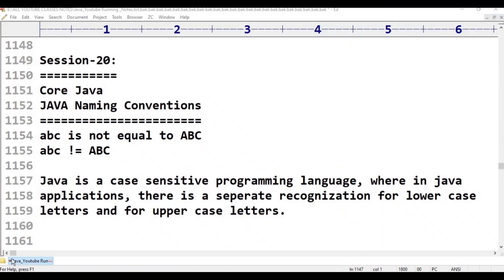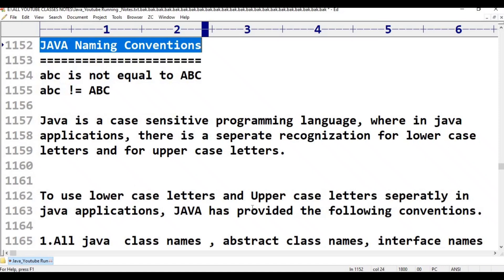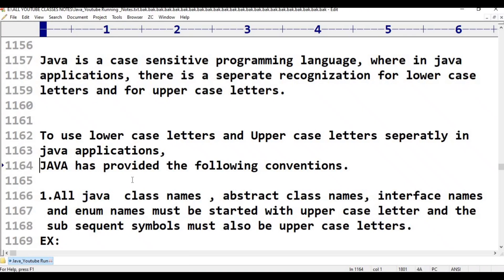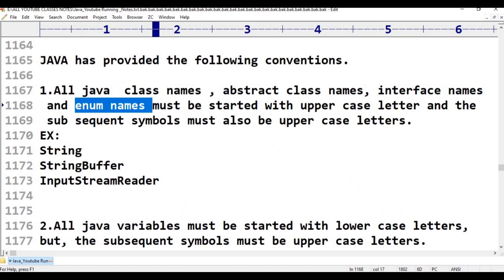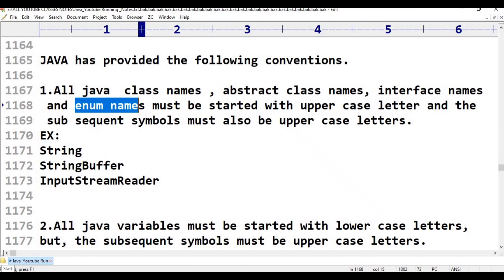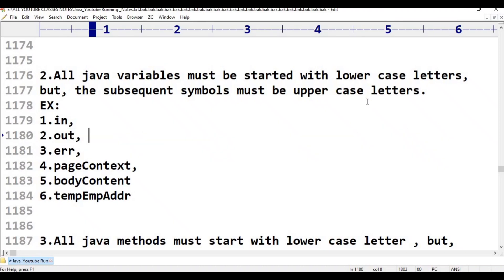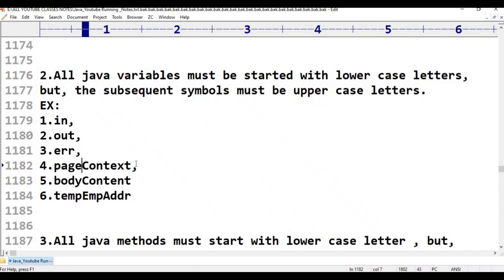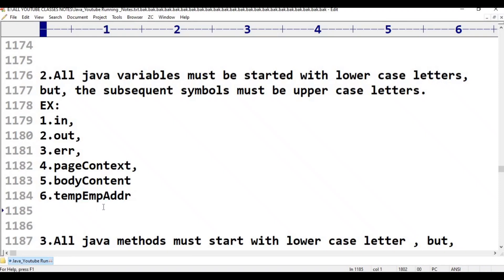Java||class -20|JAVA Naming Conventions Part-1||Java Tutorial for Beginners - in Telugu and English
etc..